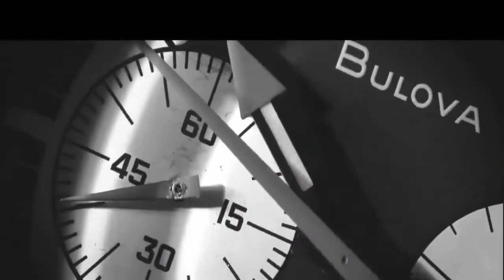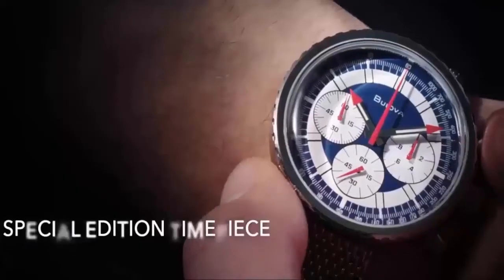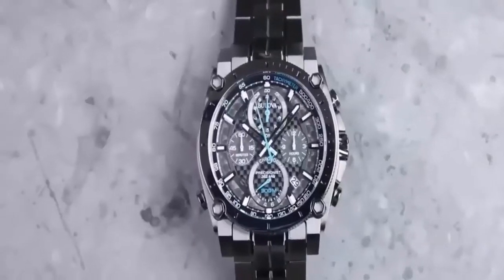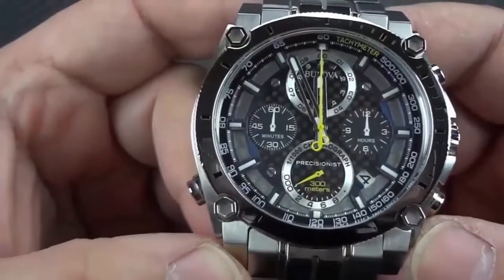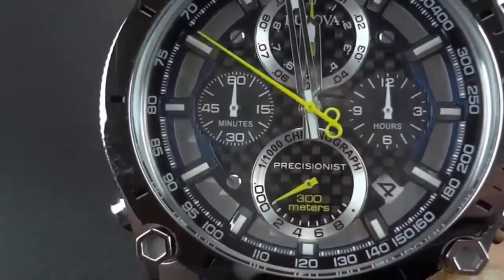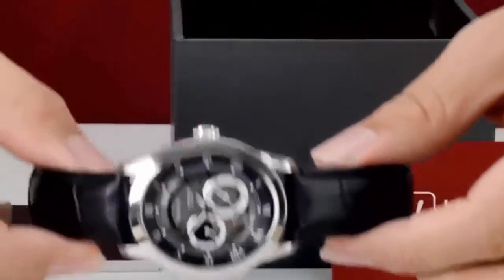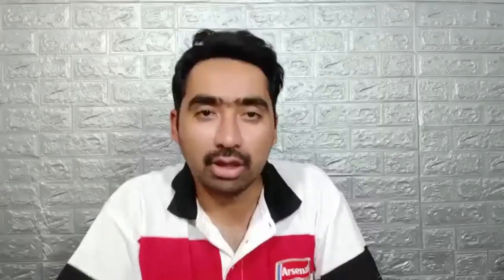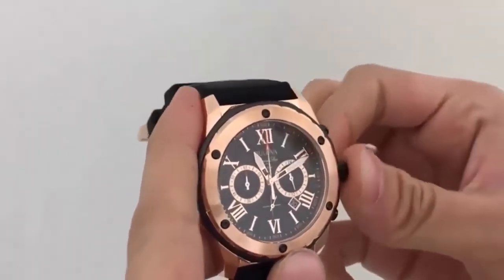Top 5 Best Bulova Watches For Men Buy 2021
05.Bulova Men's 98C123

04.Bulova Men's 96A135

03.Bulova Mens Archive - 96K101

02.Bulova Precisionist 98B229

01.Bulova Men's 98B158